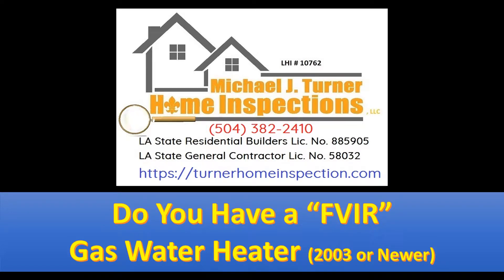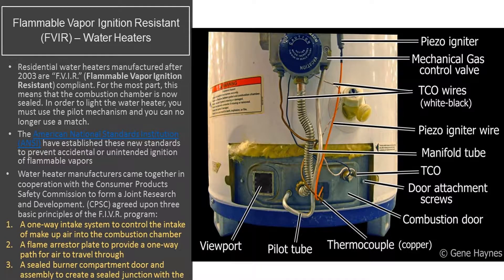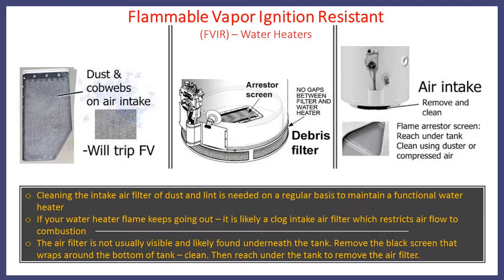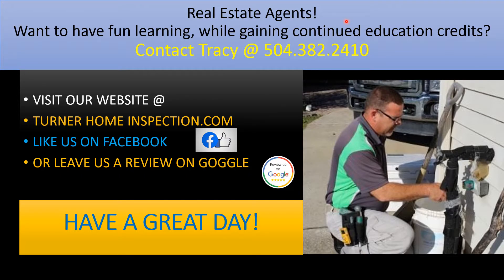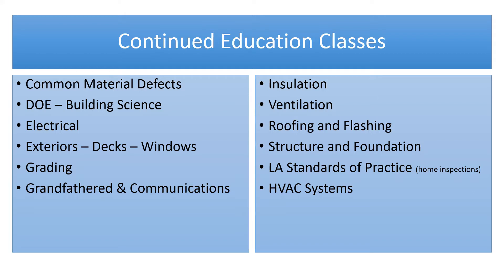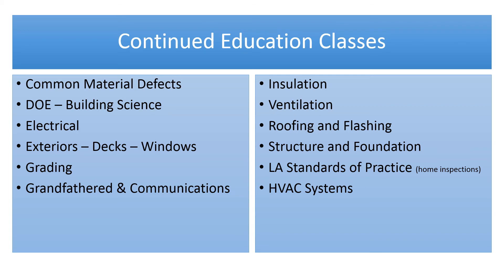FVIR water heaters and CE classes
Screen arrests filters can restrict air flow and cause the 2003 or newer gas water heater not to function.